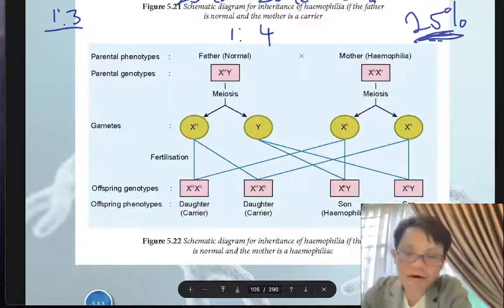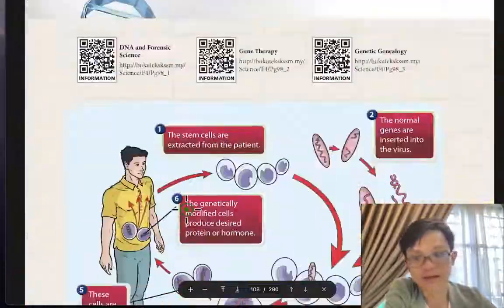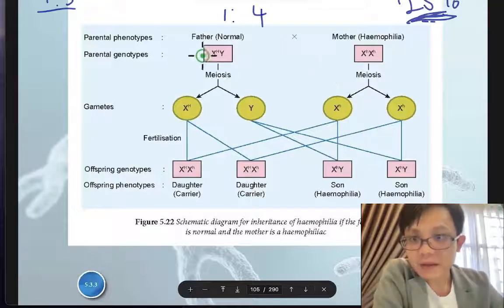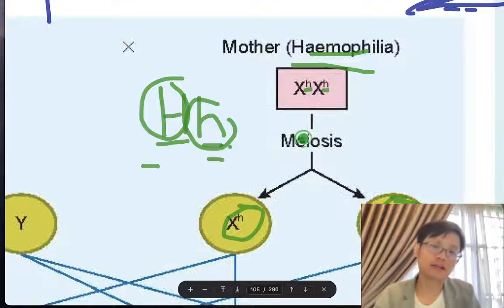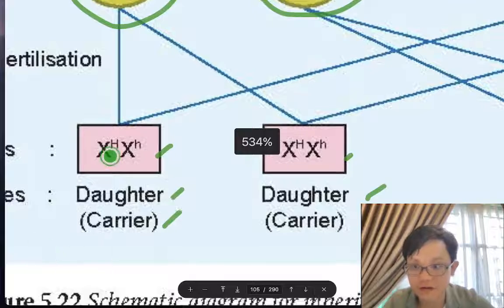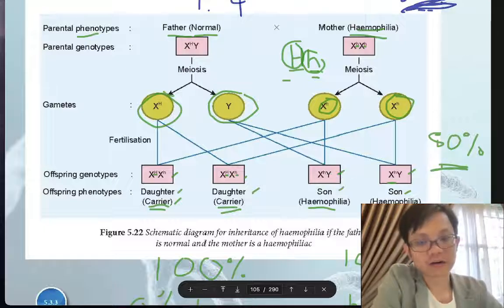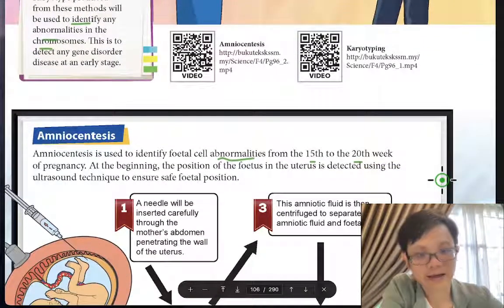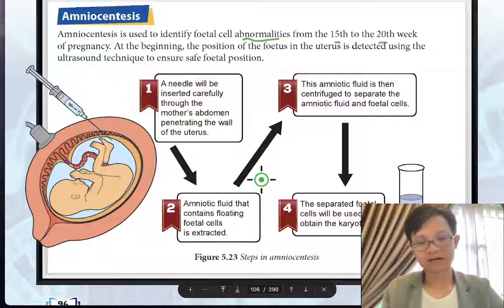- Form 4 Science KSSM- Chapter 5- Part 8- Genetics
- Chapter 5
- Part 8
- Genetics